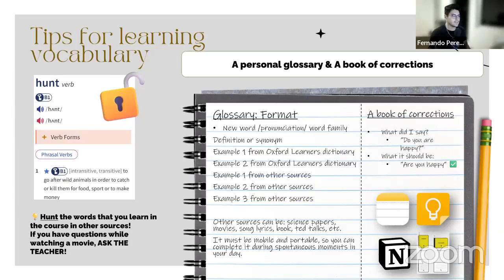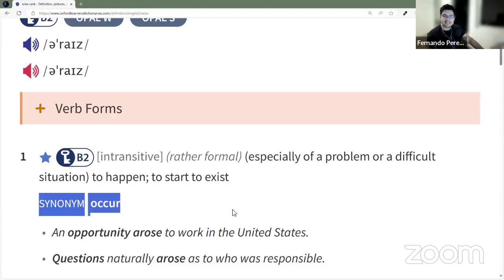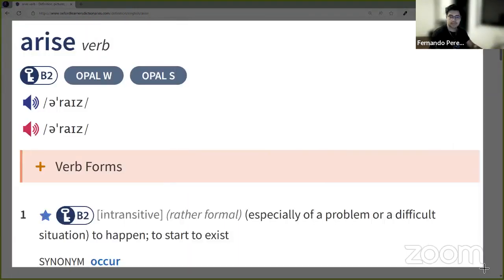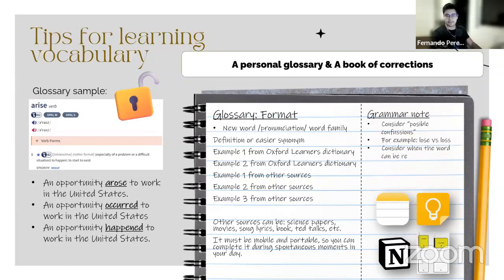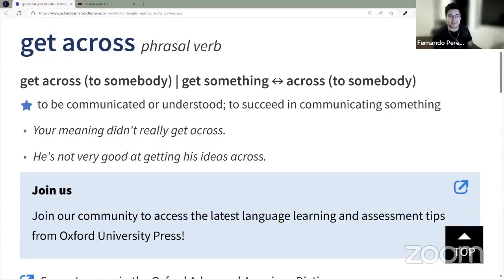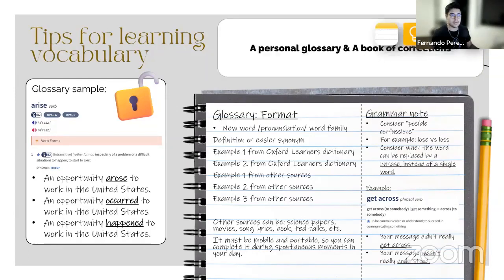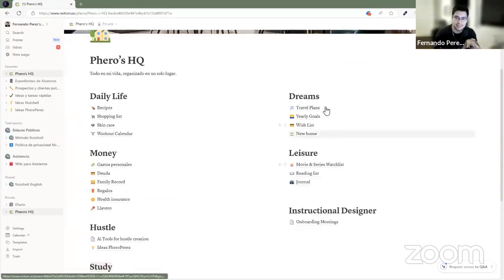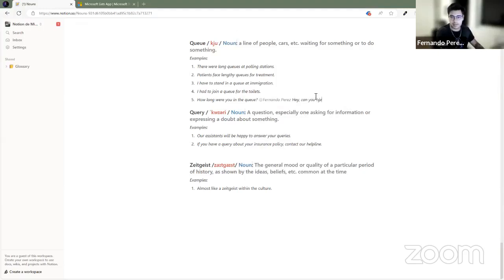B2 Upper Intermediate | Making a glossary | Mr. Pérez